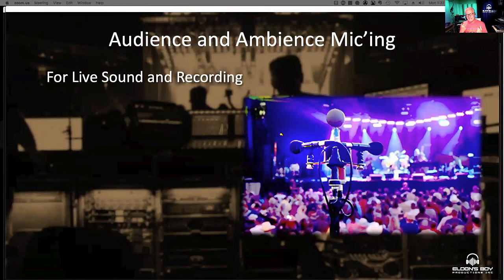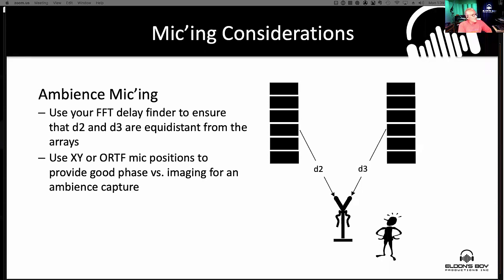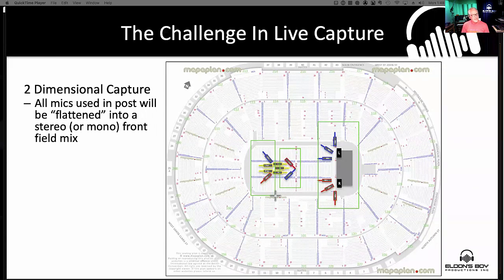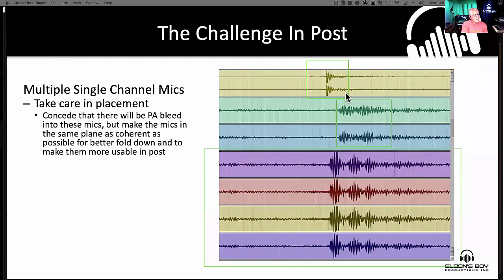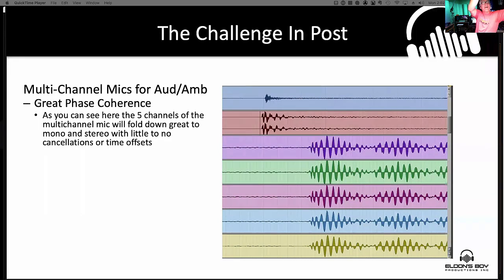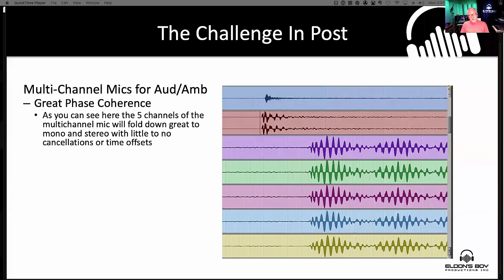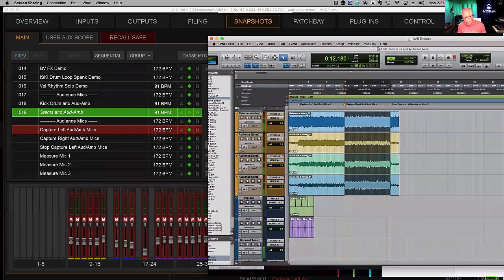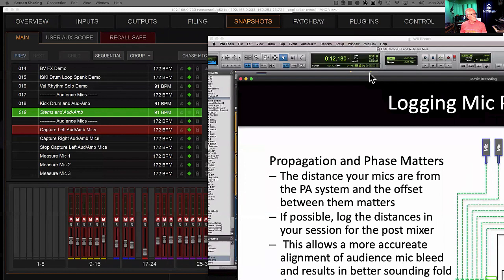The Lab #10 with Robert Scovill: Audience and Ambience Mic Strategies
Join award-winning live sound engineer and Avid Senior Product Specialist Robert Scovill as he discusses techniques and challenges for mic’ing audiences and ambience, as well as considerations for post mixing across various formats.